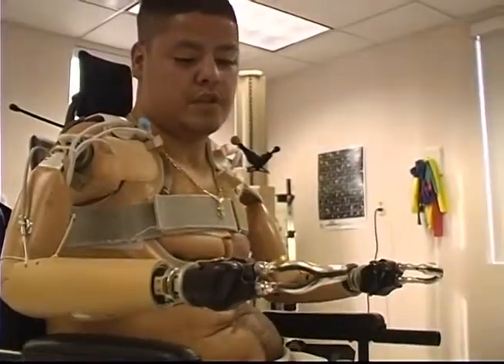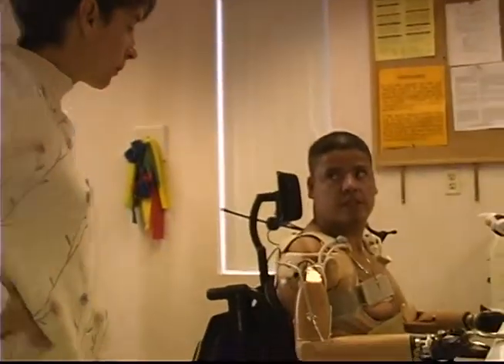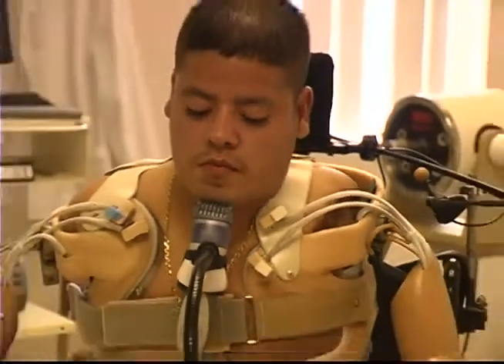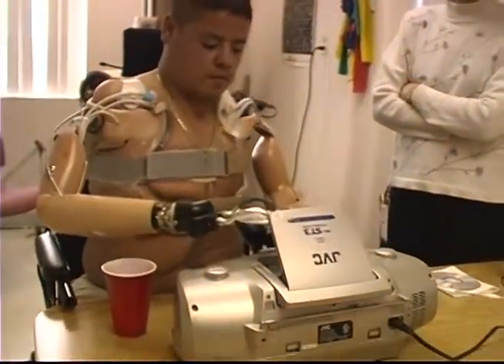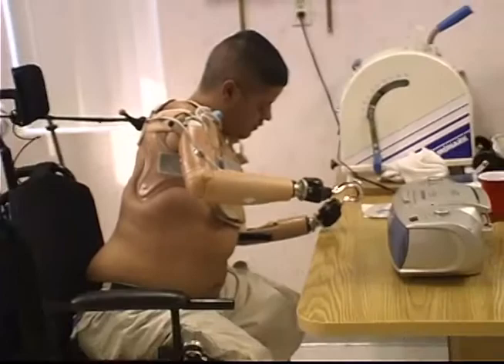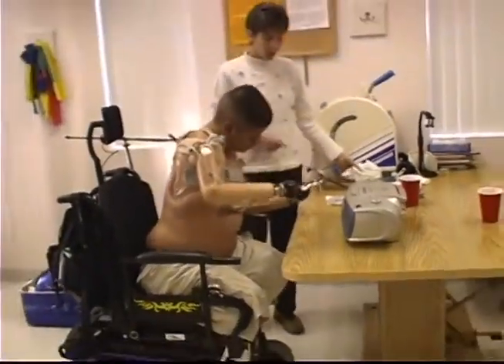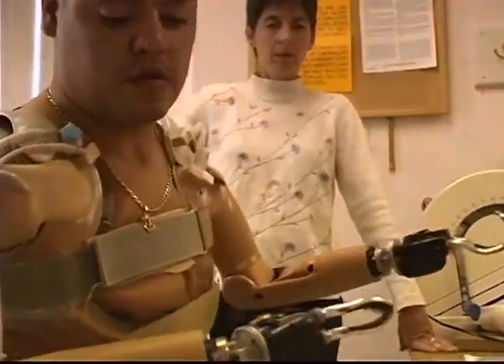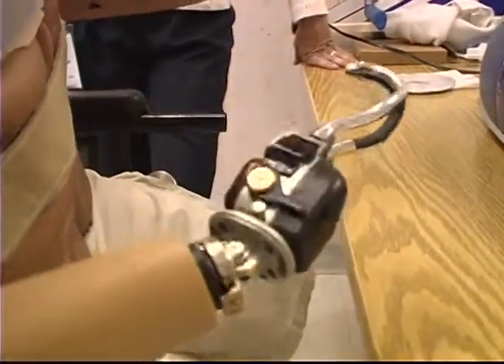Never Say I Can't - The Manuel salazar Story